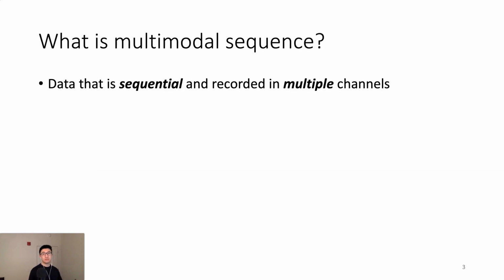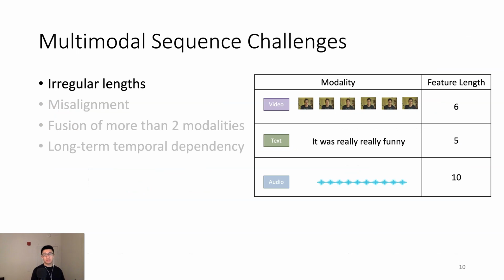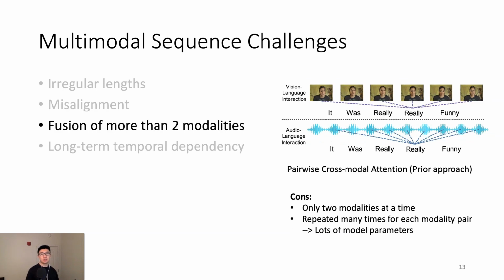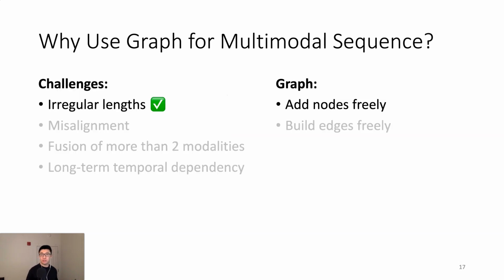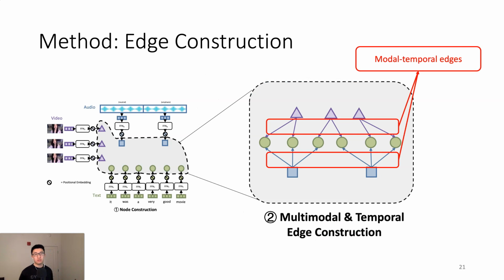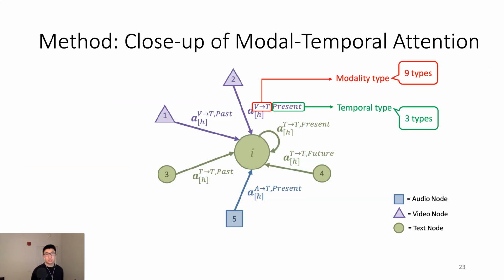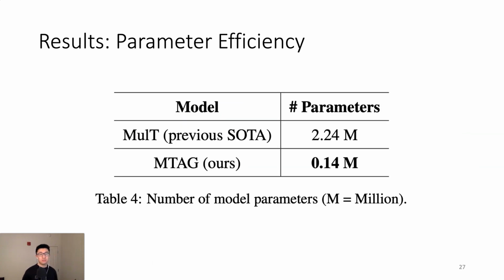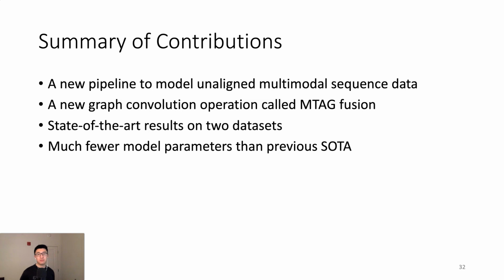NAACL 2021 - MTAG: Modal-Temporal Attention Graph for Unaligned Human Multimodal Language Sequences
Video presentation for the NAACL 2021 paper: MTAG: Modal-Temporal Attention Graph for Unaligned Human Multimodal Language Sequences